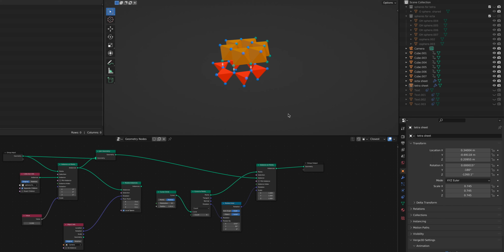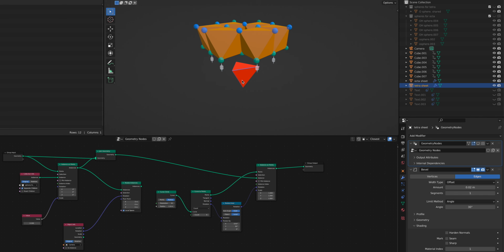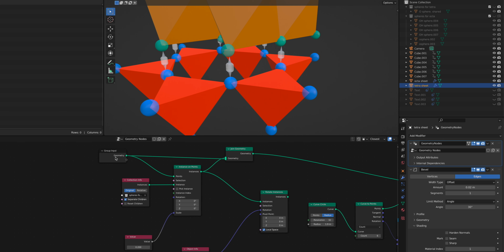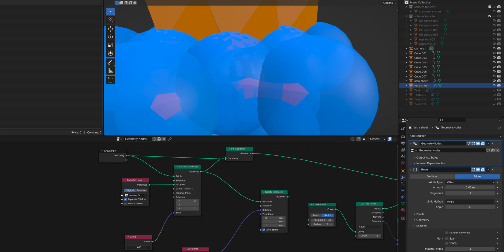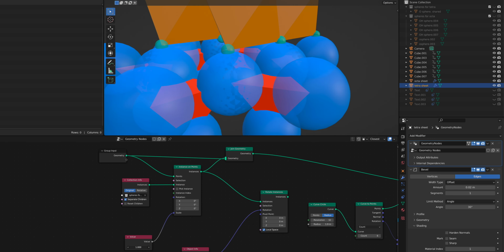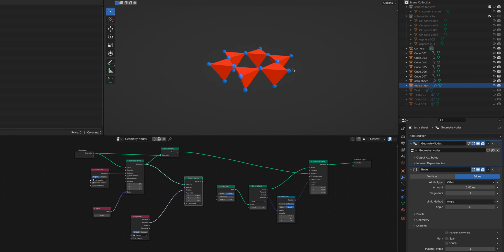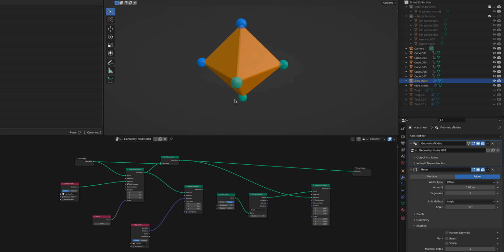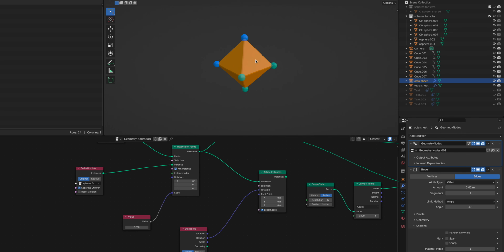Clay crystal structures with Blender Geometry Nodes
An overview of how I am using geometry nodes to create clay crystal structures in Blender3D.